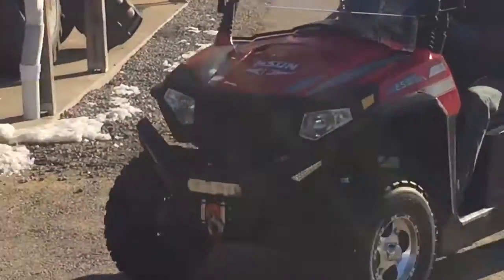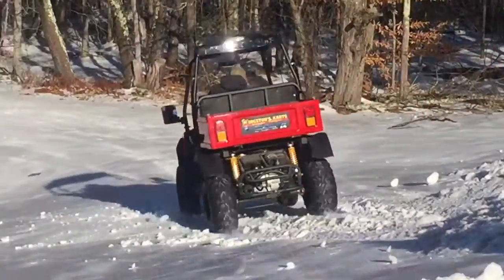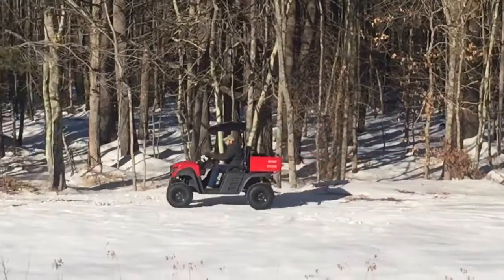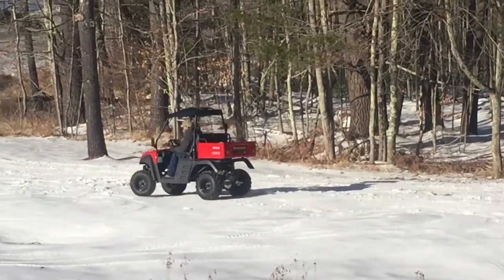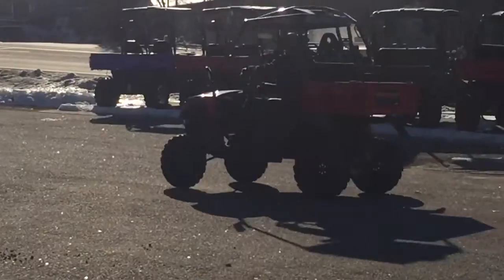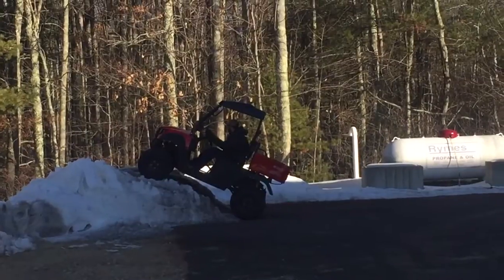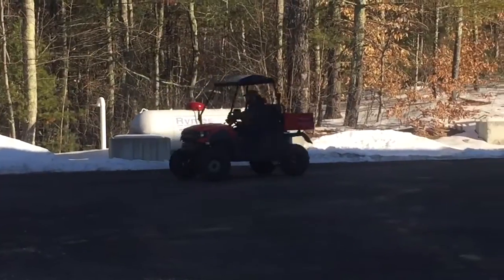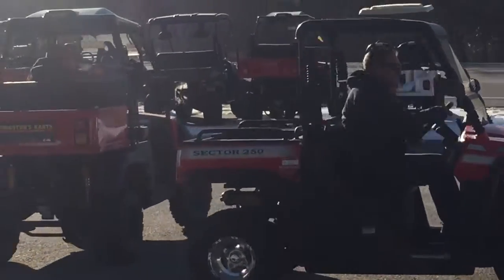Hammerhead R-150 utility vehicle joyriding in snow and ice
Very impressive handling on snow and ice up the hills and down hills plenty of power and lots of fun. Comes with a one-year warranty.